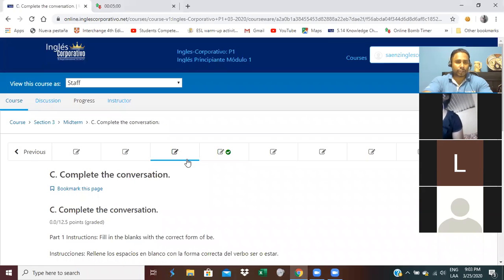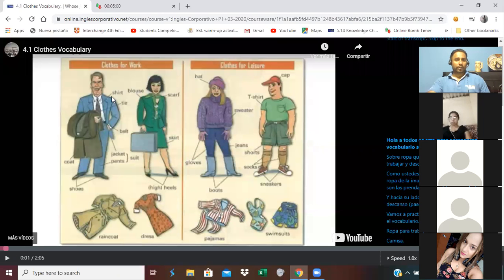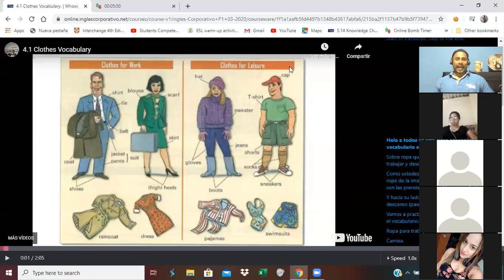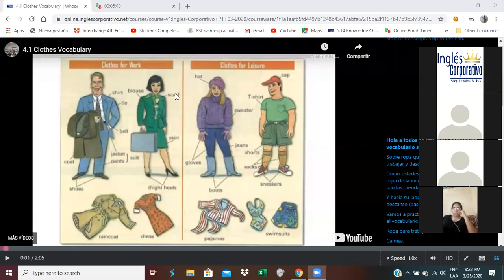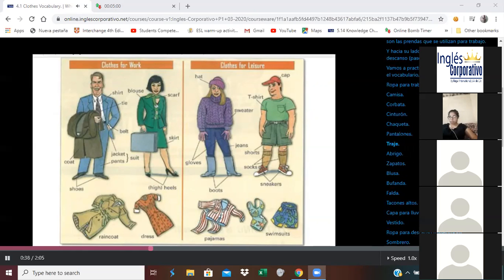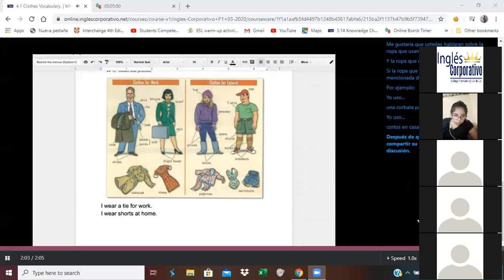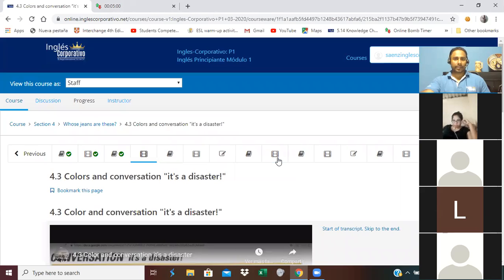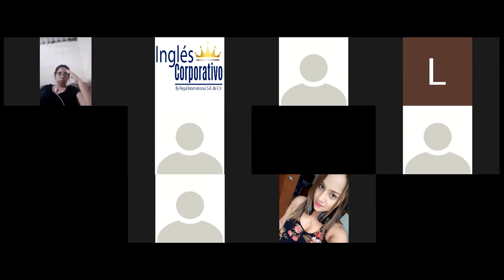Ingles Corporativo-Mid Term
To take the mid term exam